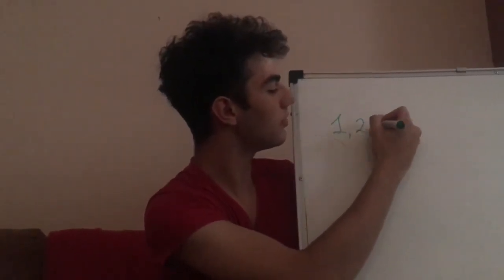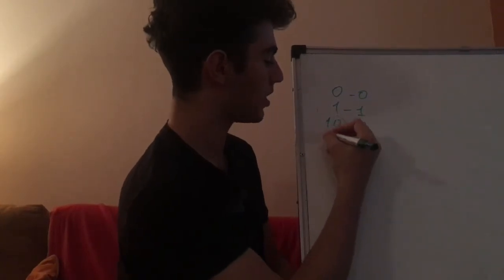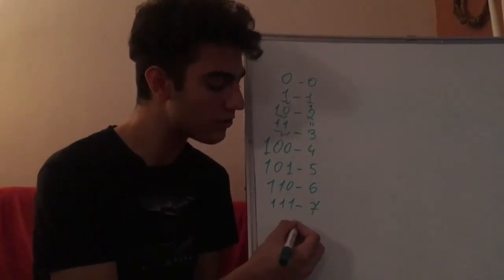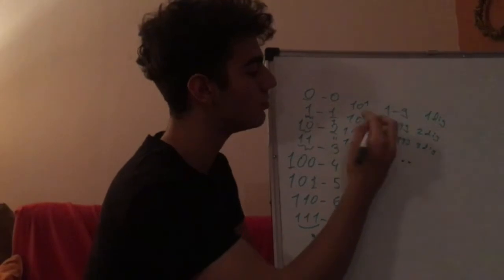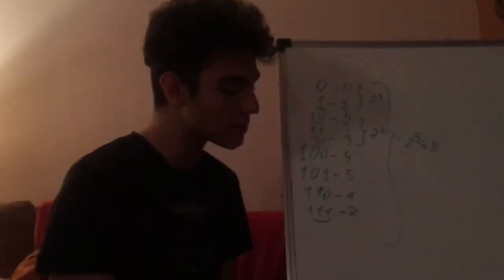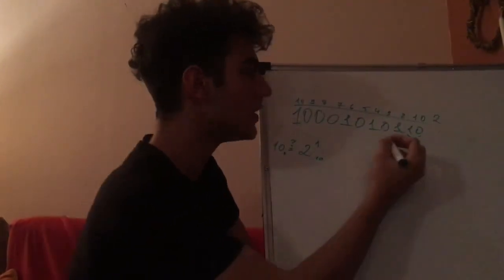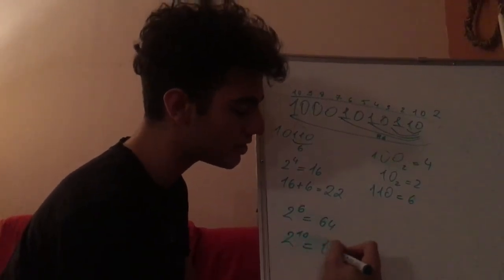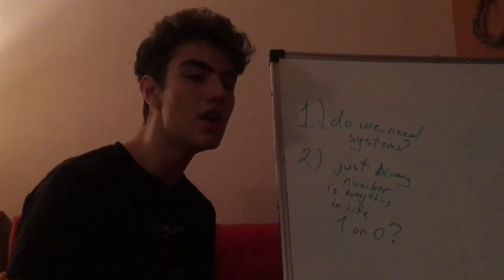Lesson 1: Binary Systems. Explained by Aram Khanlari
This was definitely not made because it was an intro to Computer Science homework assignment...